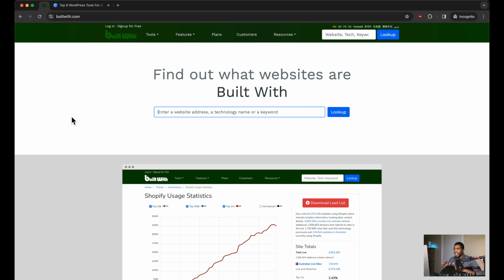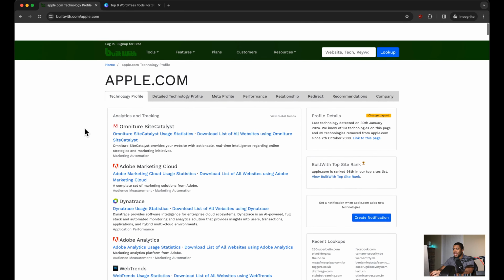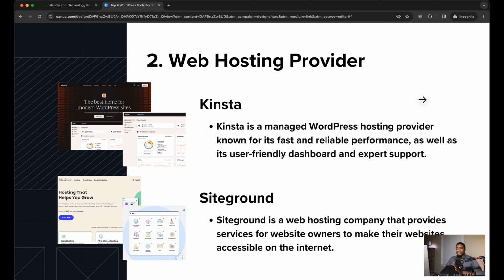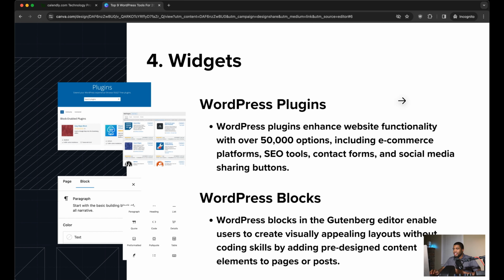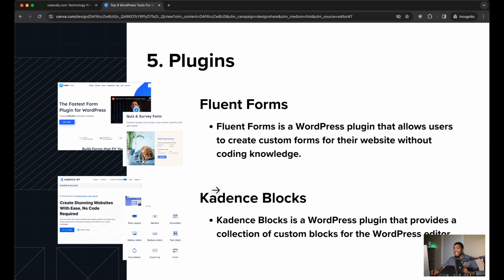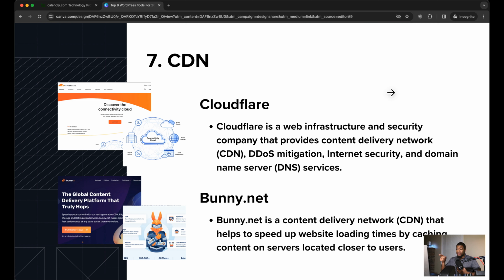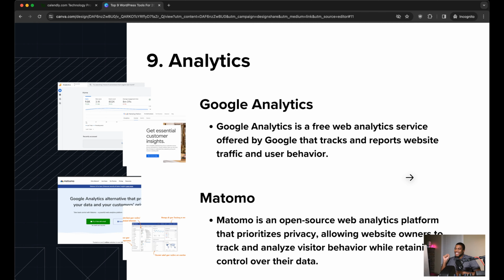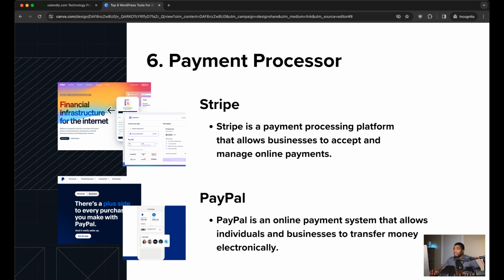Boost Your Website with these Top 9 WordPress Tools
📌 Why This Matters:
Each tool I cover is chosen for its impact on website performance, user experience, and overall success in the digital world.

From domain registration to analytics, I've got you covered with insights and recommendations to make your WordPress journey smoother and more effective.

Do you have questions or insights of your own?

[Time Stamps]
00:00 - Introduction
00:38 - Understanding Tool Types and Categories
02:11 - Using BuiltWith to Analyze Websites
05:31 - Domain Registrar Services
07:38 - Web Hosting Providers
08:48 - WordPress Themes
10:04 - Widgets
11:45 - Plugins
13:21 - Payment Processors
14:46 - Content Delivery Networks (CDNs)
16:36 - Email Hosting Providers
19:11 - Analytics Tools
20:36 - SSL Certificates
21:12 - Conclusion and Call to Action